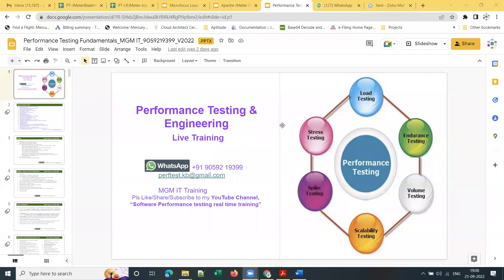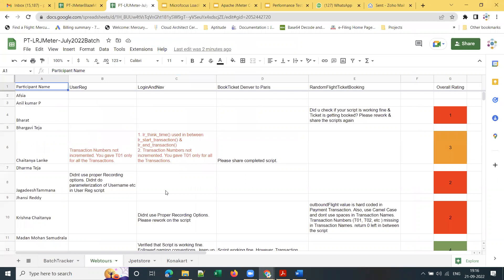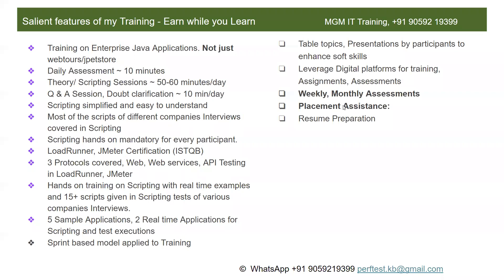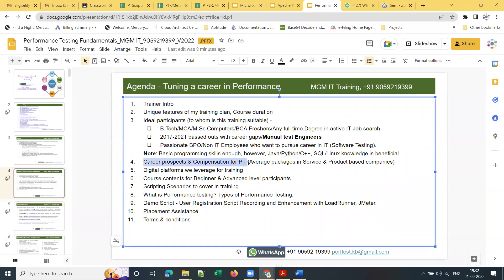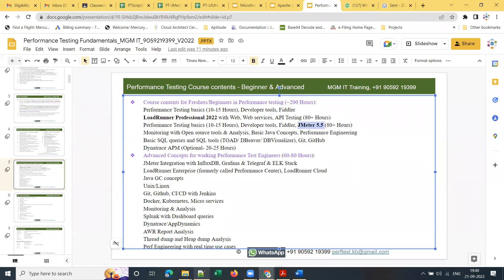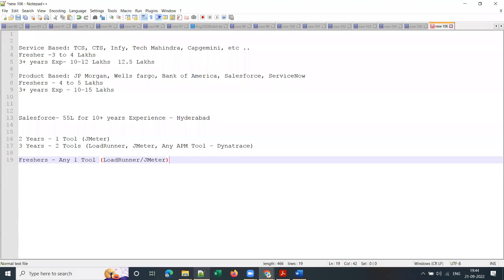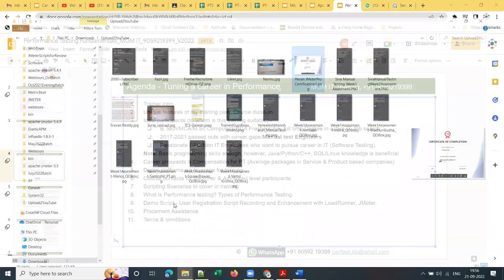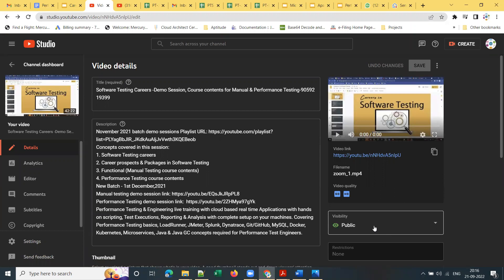Performance Testing-Sep 21-JMeter, BlazeMeter, LoadRunner & Dynatrace new daily batch demo session1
1. JMeter, BlazeMeter, LoadRunner & Dynatrace new daily batch demo session1